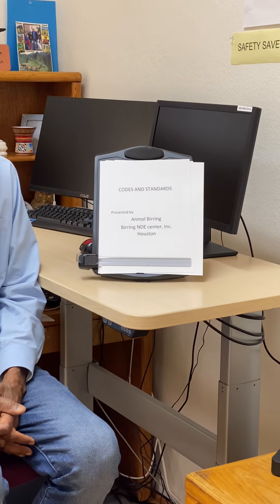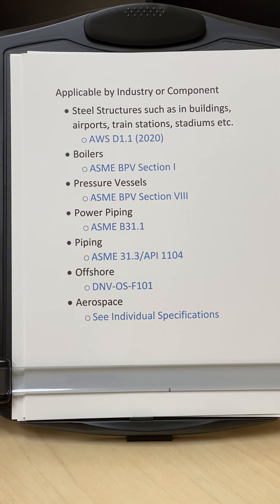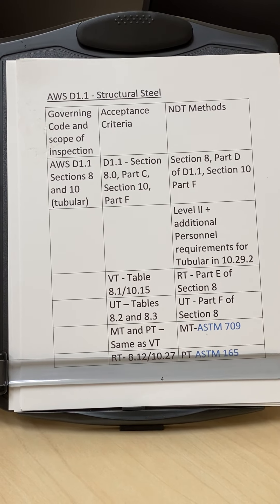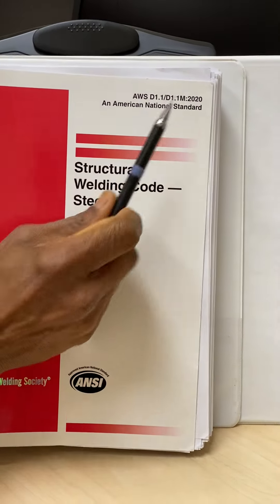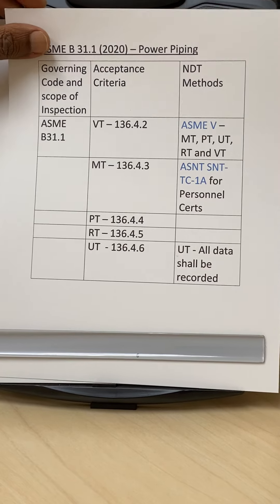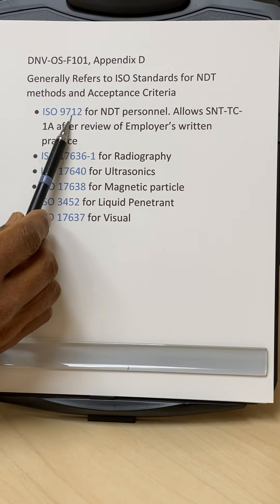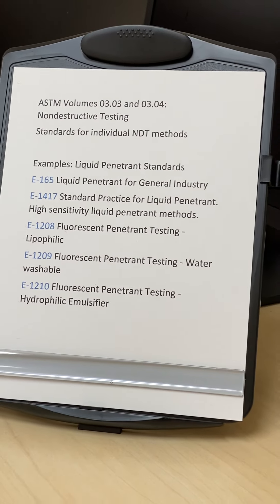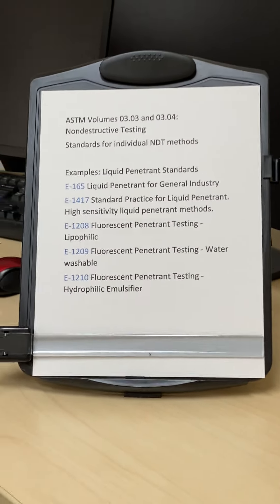Codes and Standards AWS, ASME, ASTM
AWS D1.1 Structural Steel, ASME I, V, VIII, B31.1, B31.3, ASTM 3.03, 3.04, DNV-OS-F101, ISO